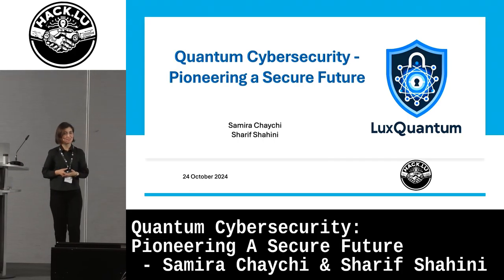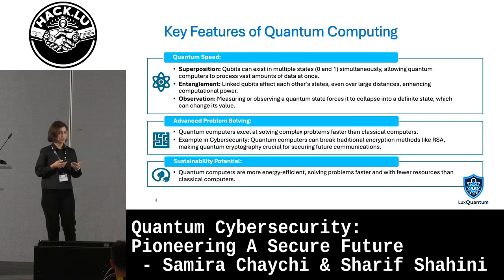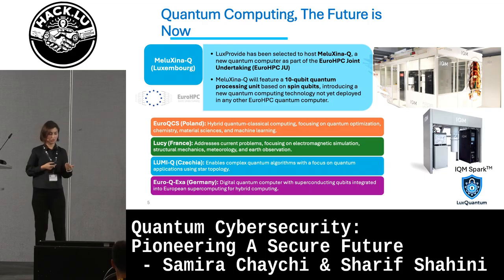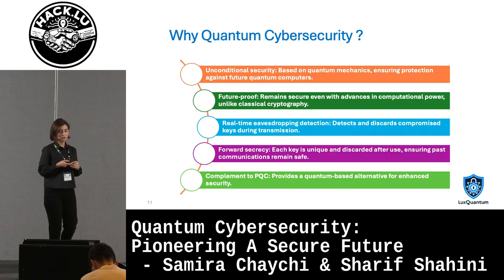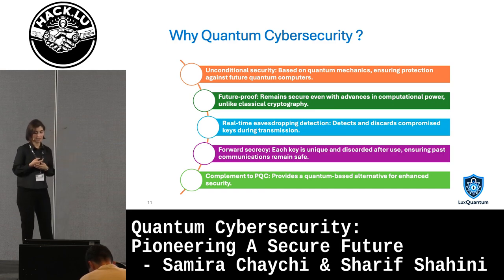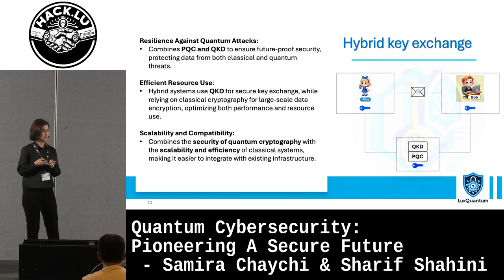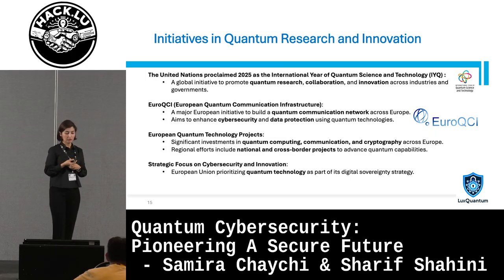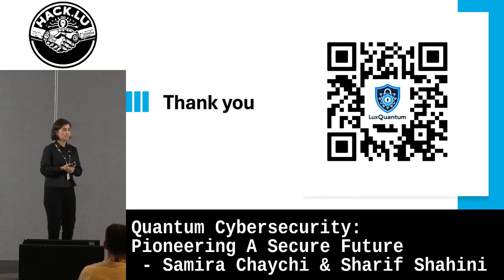Quantum Cybersecurity: Pioneering A Secure Future - Samira Chaychi & Sharif Shahini